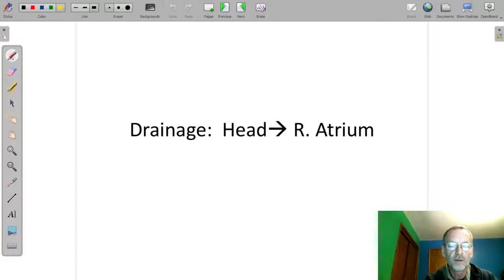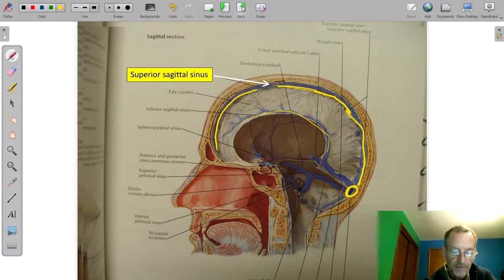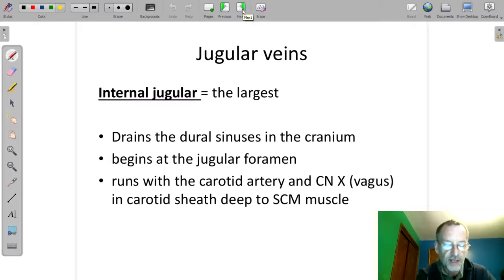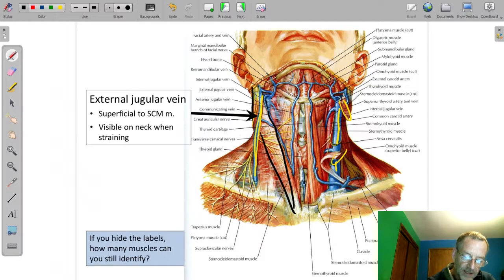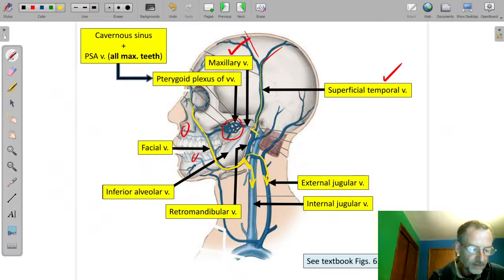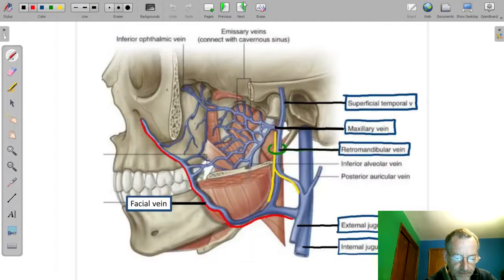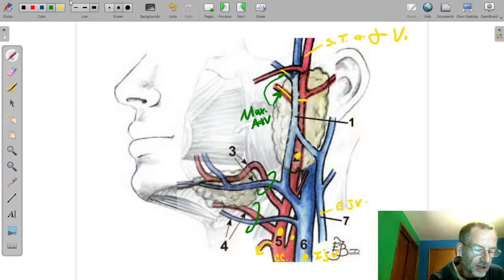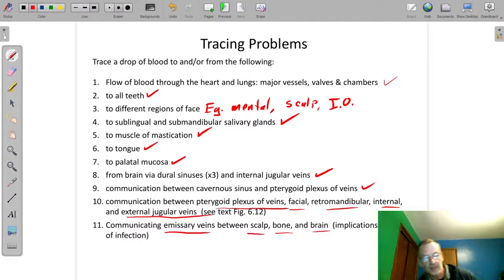Unit 04 Blood Vessels Video 04: Venous drainage of head and neck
Introduction to the vascular system of the head and neck as covered in a dental hygiene class on Head & Neck Anatomy.  This video discusses the major venous drainage routes of the head and neck.